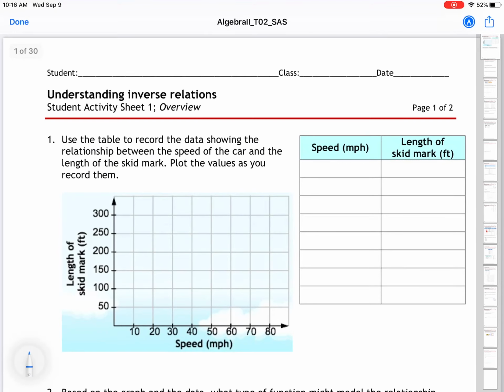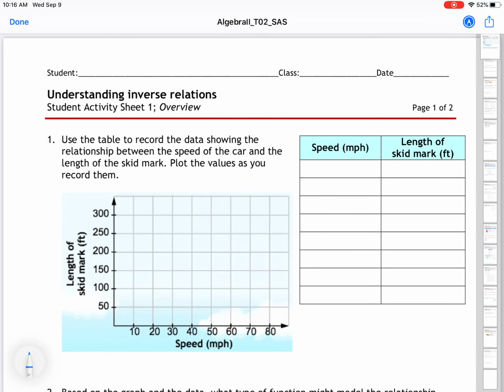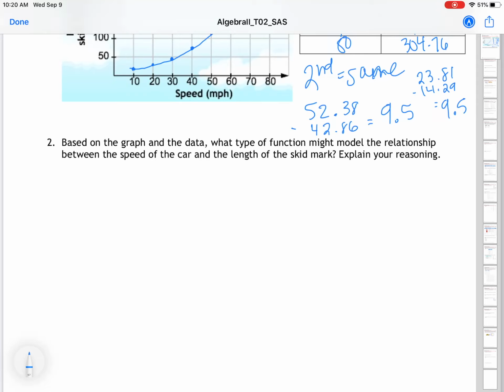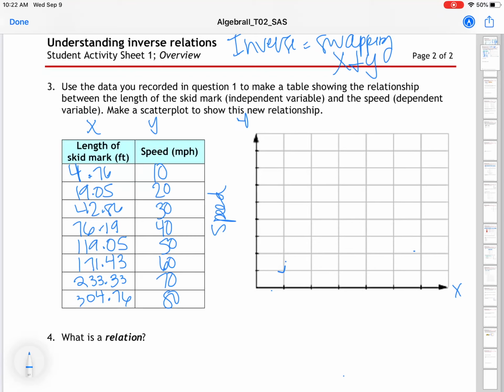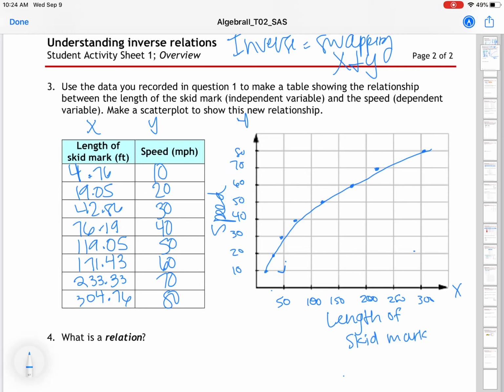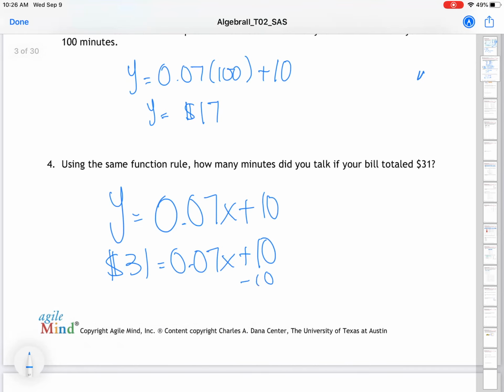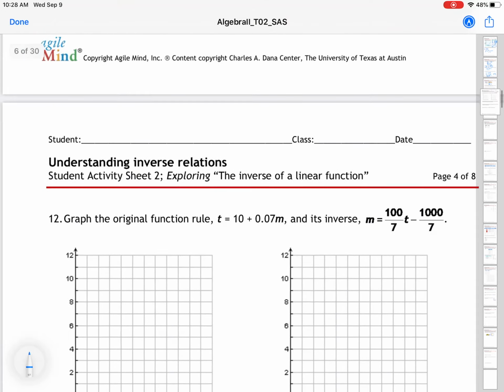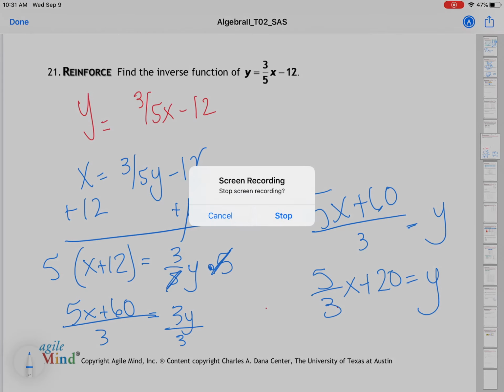Topic 2 Overview and SAS 2